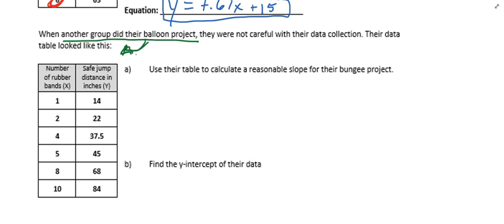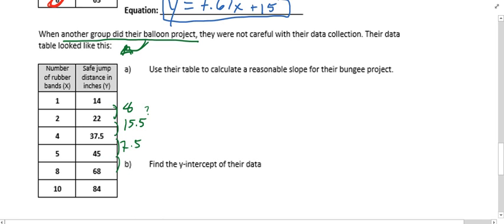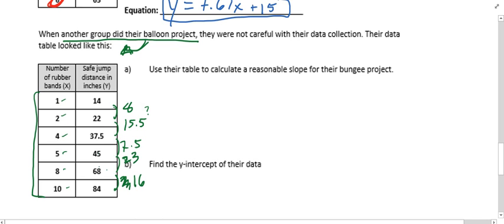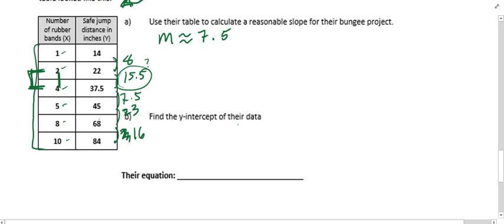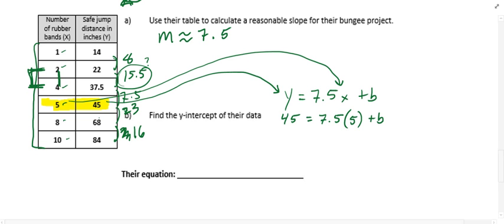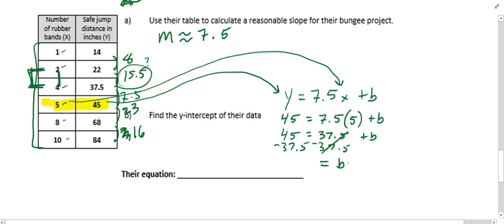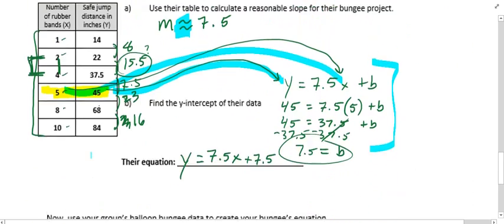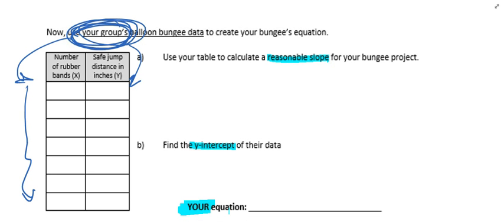Balloon Bungee (day 3 - finding your equation) - Using your data to make equations (2ND VIDEO)